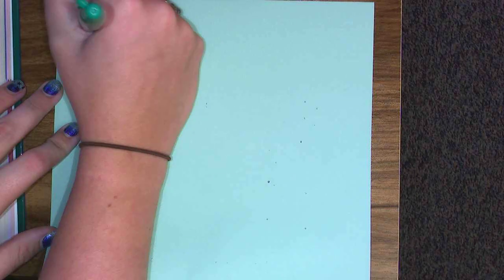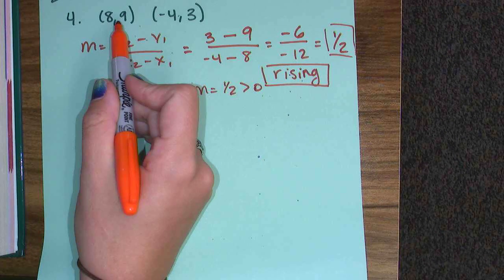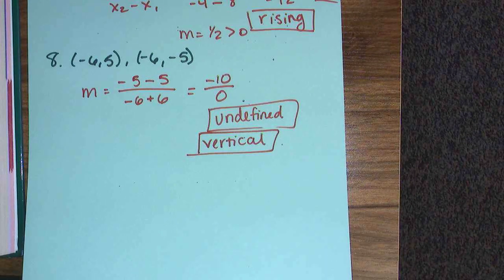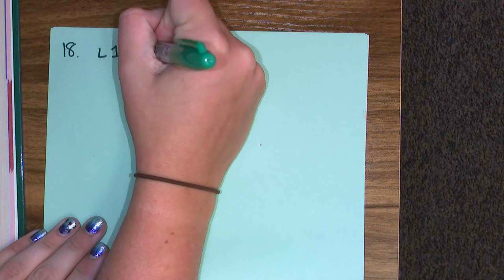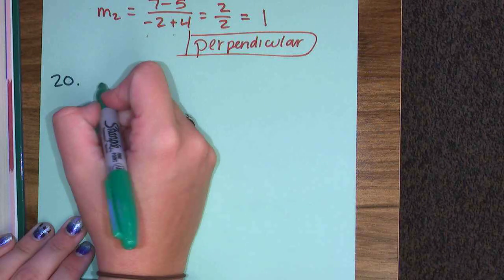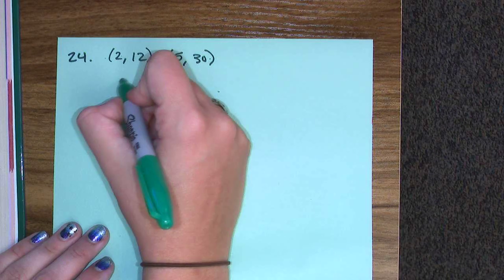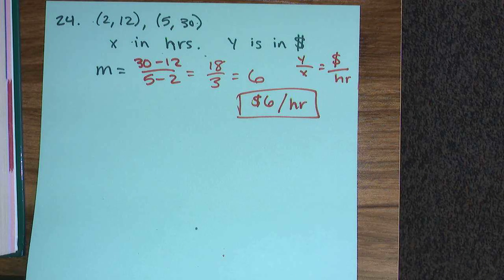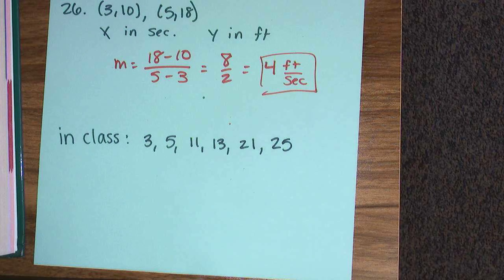Algebra 2 Find Slope and Rate of Change examples